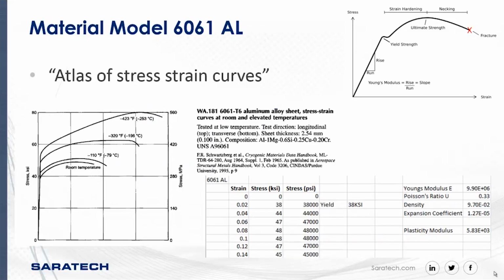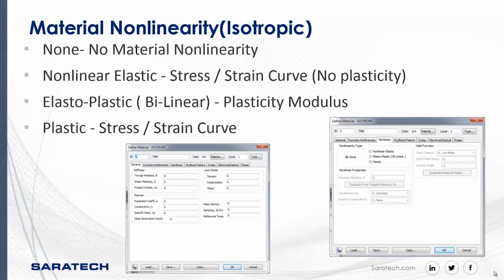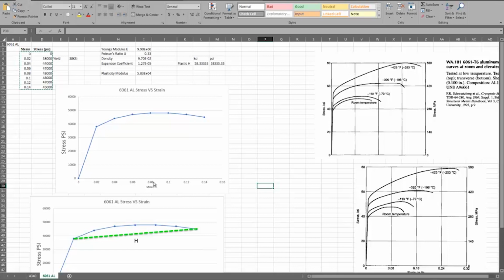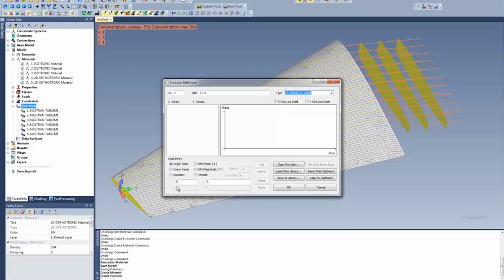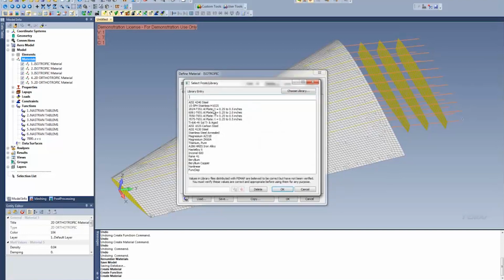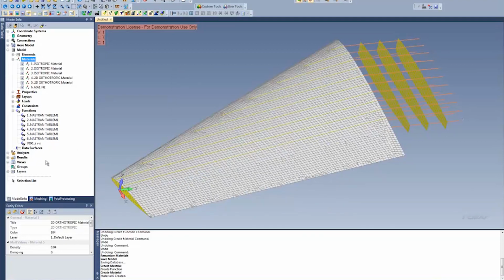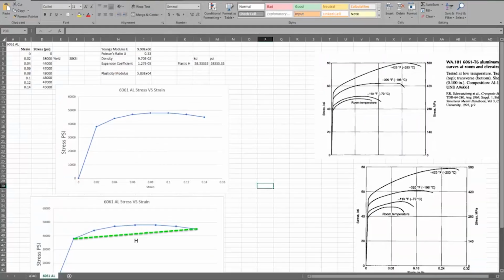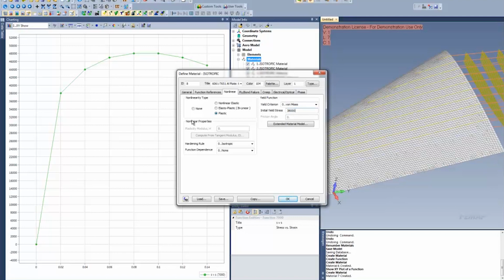Nonlinear Materials in Femap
In this video, we will be introducing different nonlinear material models within Femap. Since we are using nonlinear material models we are interested in what's happening to the material after it has yielded. Inside of Femap, there are different material models that can be set up for an isotropic material. These material models are:

None: No material nonlinearity.

Nonlinear elastic:  A stress-strain curve with no plasticity is defined. This material model will not yield, it will follow the stress-strain curve.

Elasto-Plastic (Bi-Linear): Follows the plastic modulus after the material has yielded. Here, you will define where the material has yielded and the plastic modules will be followed after the material has yielded.

Plastic: Here, you will specify where the model has yielded. After it has yielded the stress-strain curve which was defined is then followed.